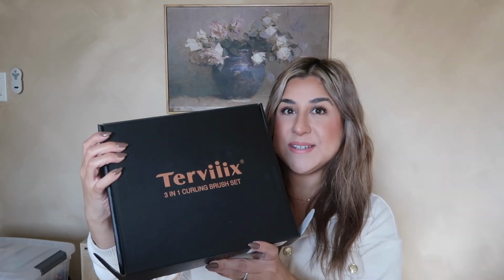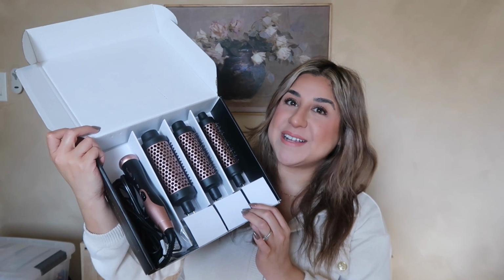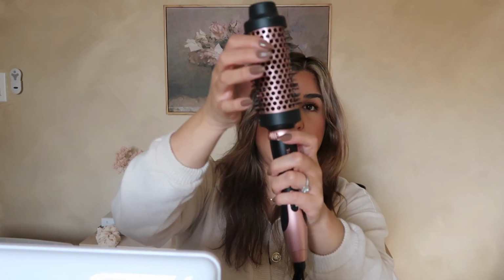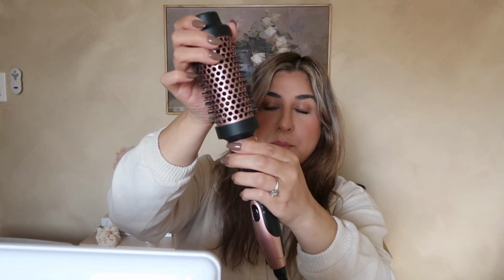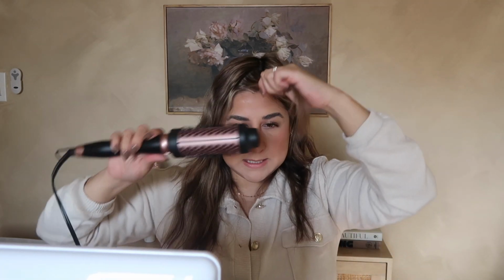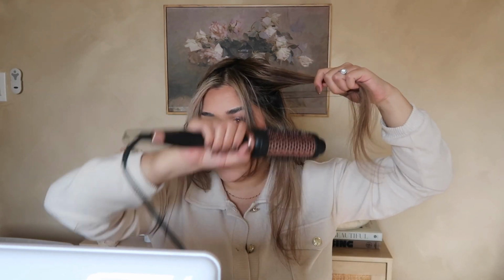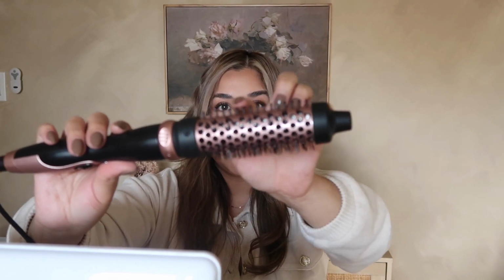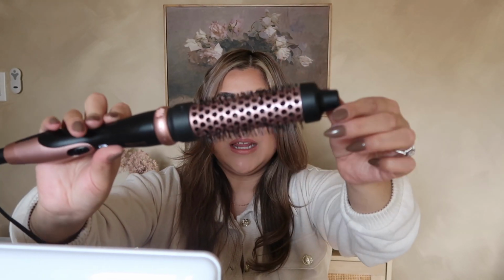THERMAL HEAT ROUND BRUSH REVIEW - AMIKA DUPE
AMAZON STORE FRONT (CLICK LINK FOR ITEMS MENTION IN VIDEO)
THERMAL HEAT BRUSH

Social media